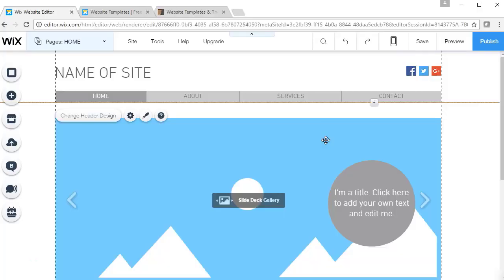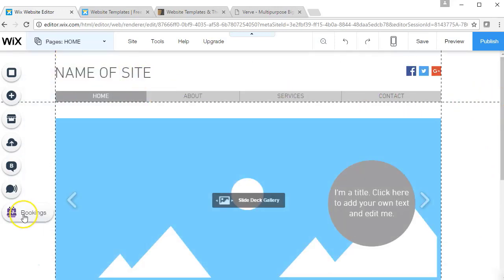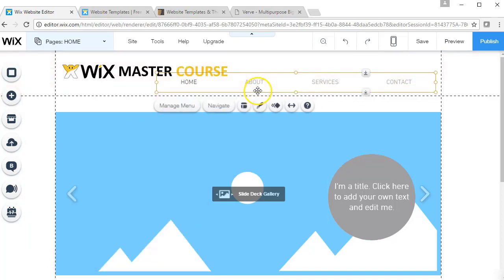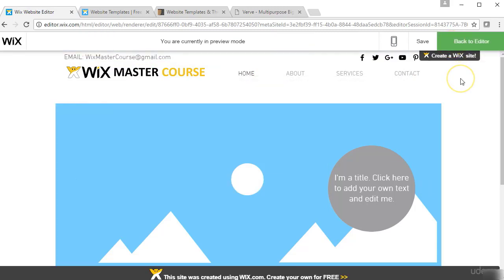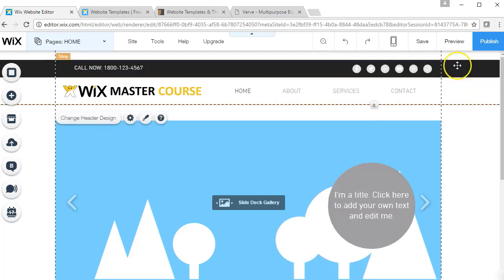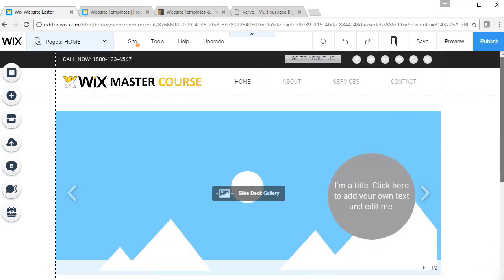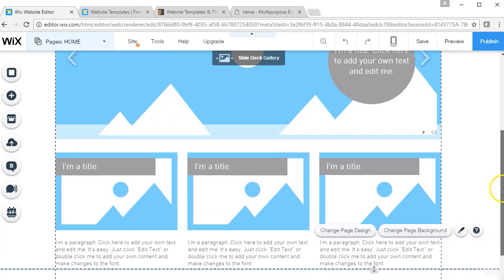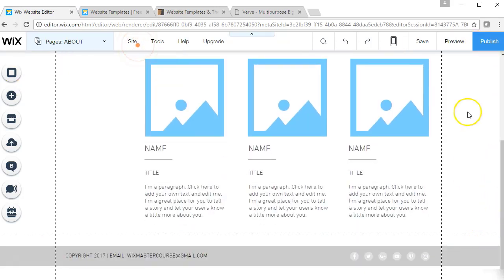Wix Master Course Designing the Header, Footer, and Menu Part 3.